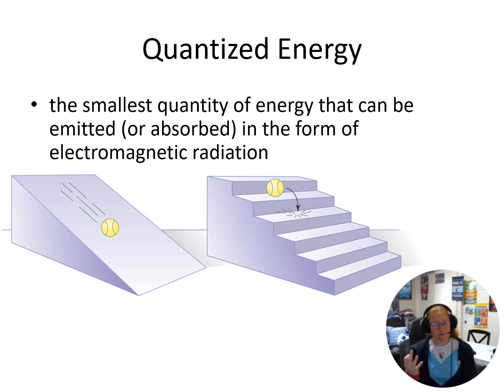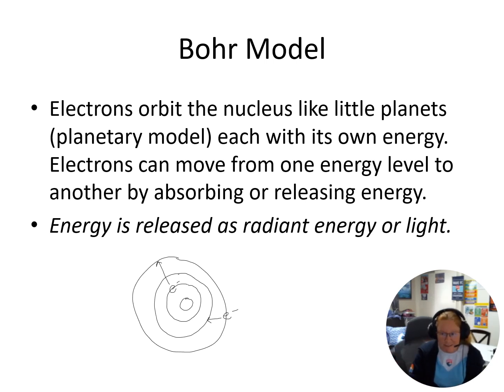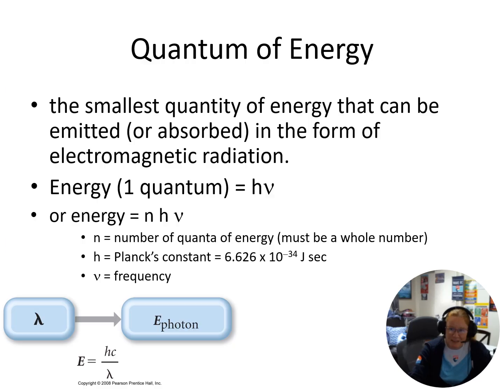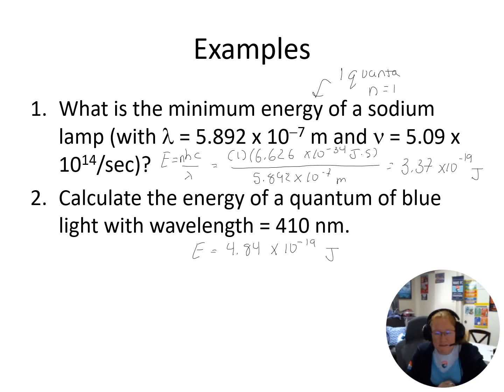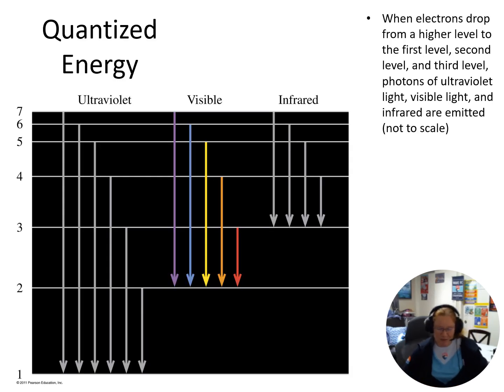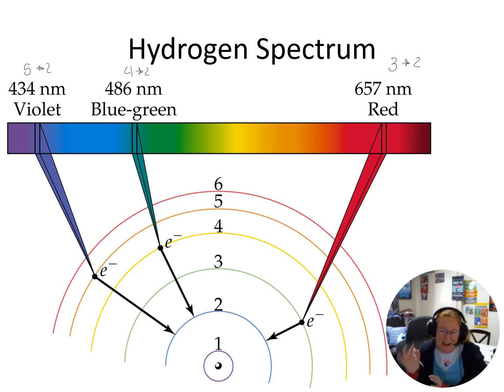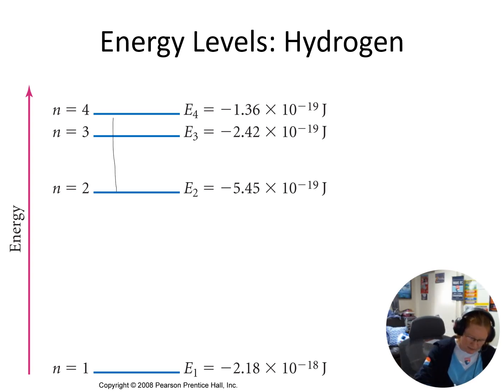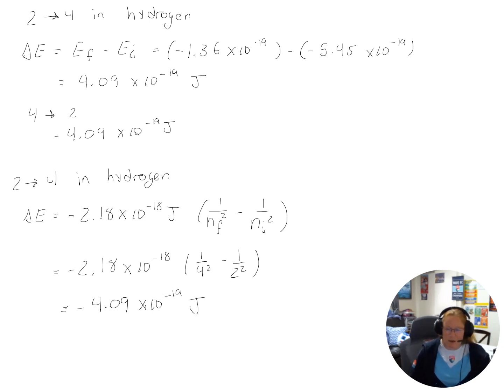141 Tro 6th ed Chapter 8 05 Quantized Energy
What does it mean for energy to be quantized and how does that relate to atomic spectra?